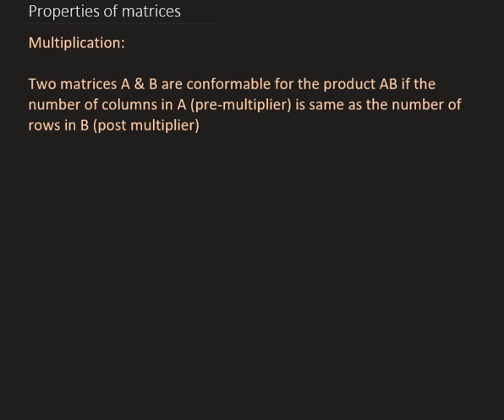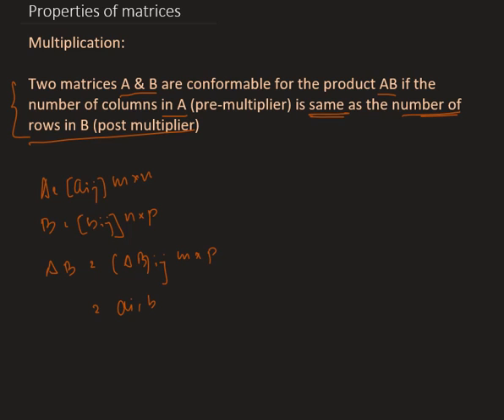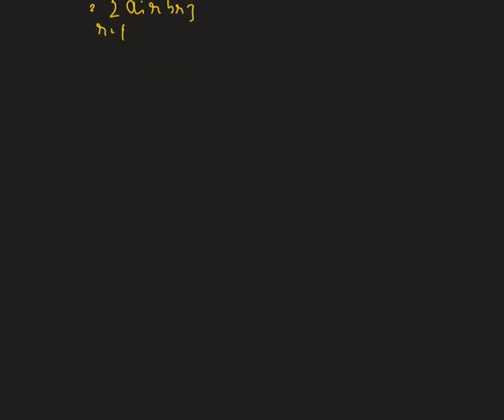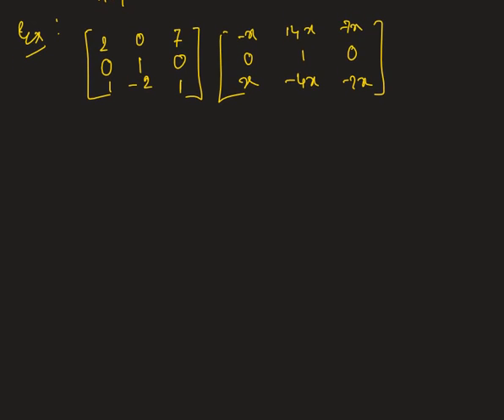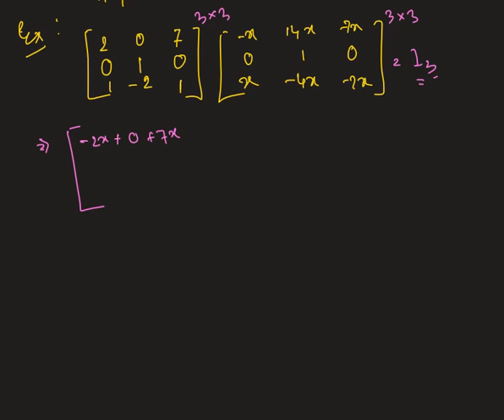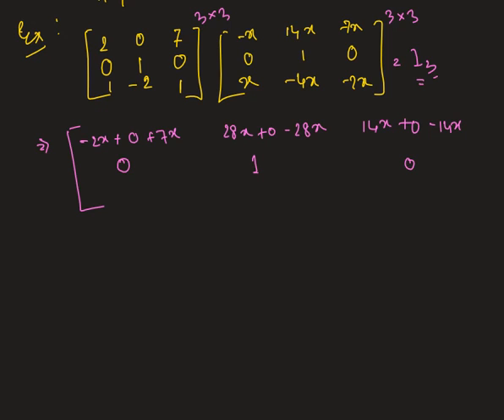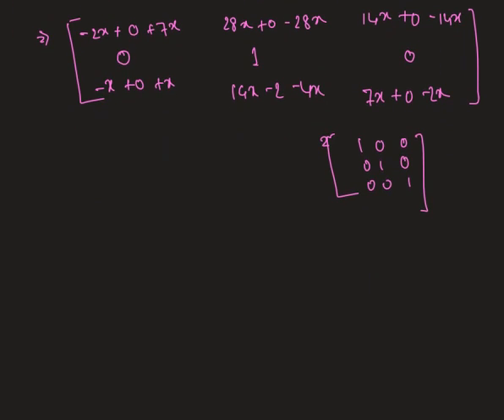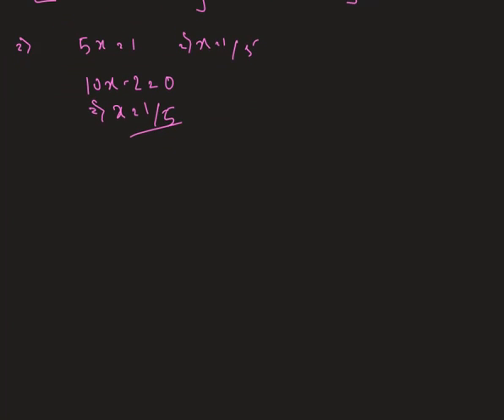MATRIX | MULTIPLICATION OF MATRICES | PRE CALCULUS | ALGEBRA | QUICK & EASY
Reasoning Section is a high scoring section. The difficulty level of different questions is different and hence the time taken to solve them is different too. This section can be done easily if you understand how to prepare for reasoning with respect to the time limit and then prepare for it accordingly.